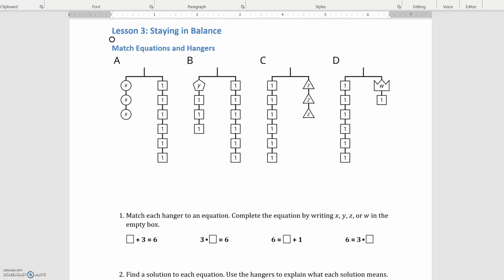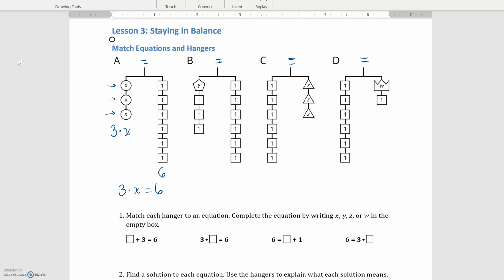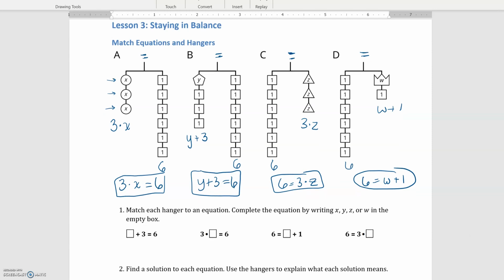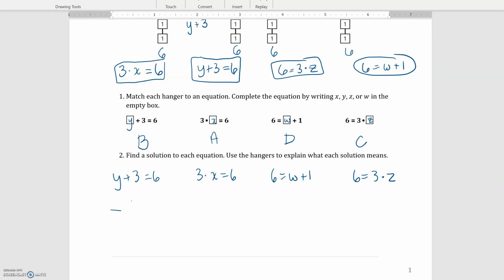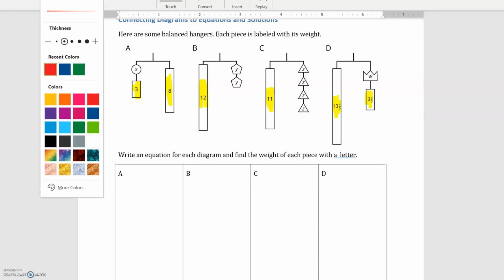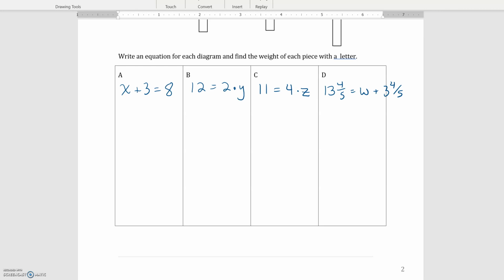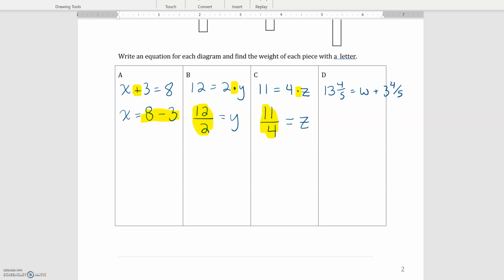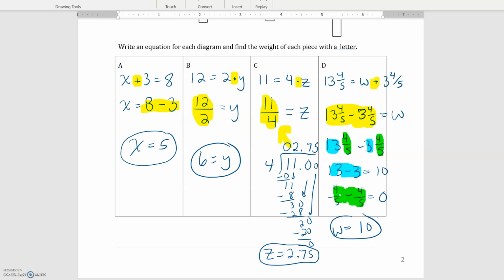6th Math - Unit 6 L3 - Balancing Equations